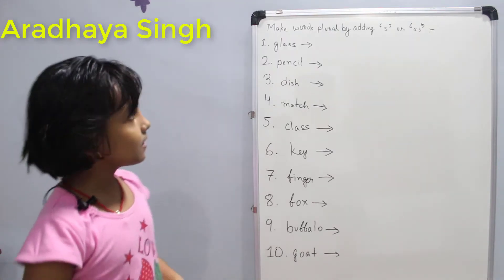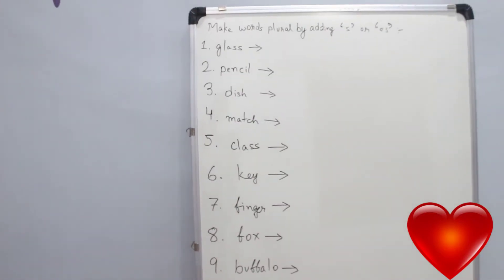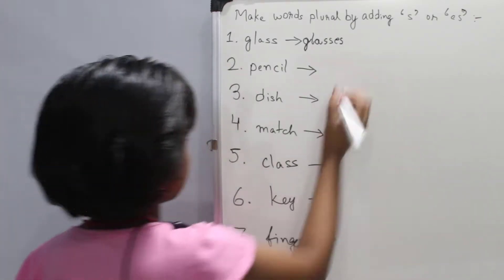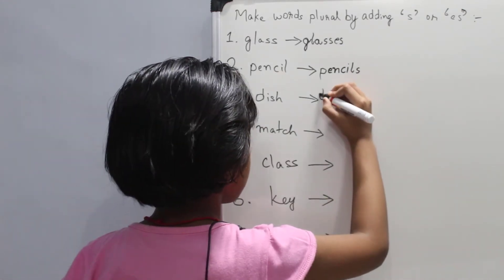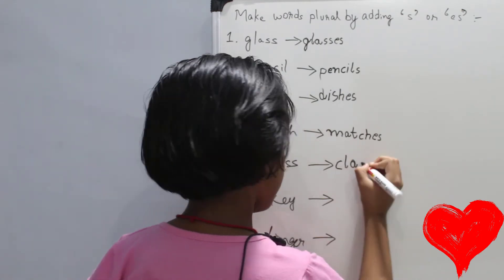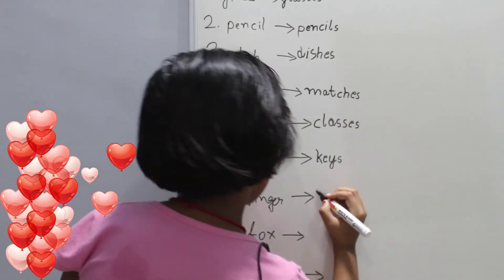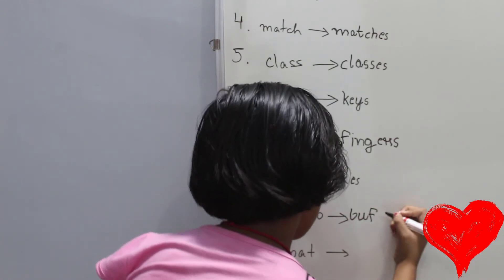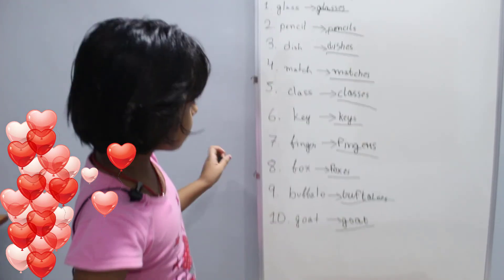Aradhaya teaches plural words | "s" or "es"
Watch it to learn and enjoy!